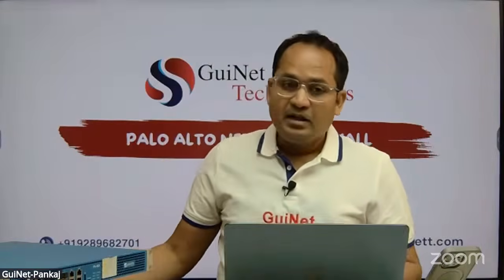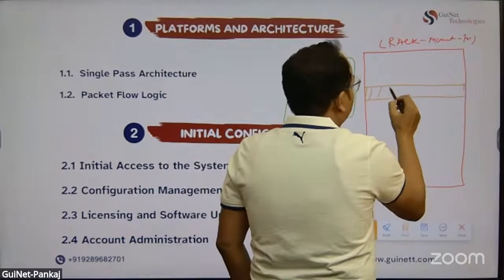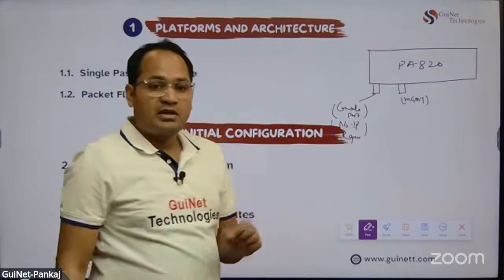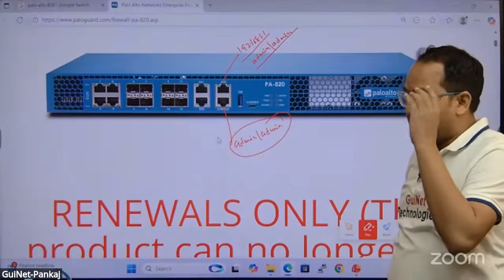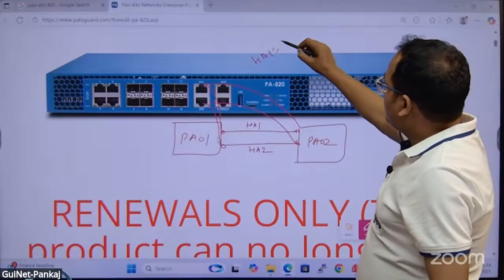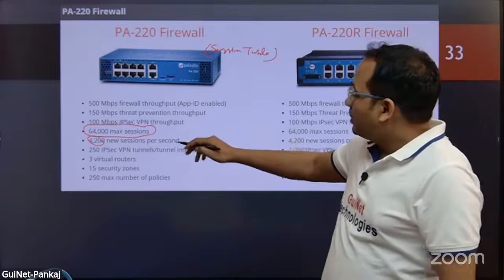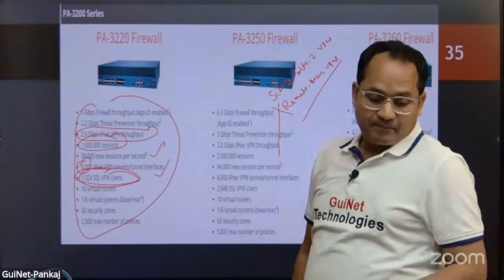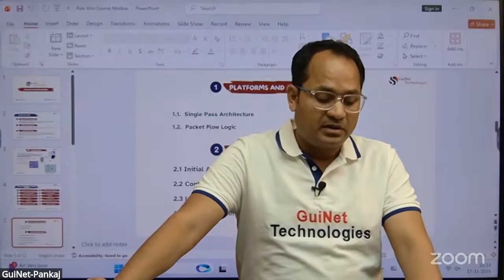How to Operate Brand New Palo Alto Firewall | Key Ports & Firewall Models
Kickstart your cybersecurity career with our new Palo Alto Firewall training batch, designed for beginners and IT professionals who want to build strong skills in network security, firewall configuration, and threat prevention.

💡 What You Will Learn:
✅ Palo Alto Firewall Overview & Architecture
✅ Security Policies, NAT, App-ID, Content-ID
✅ User-ID, URL Filtering, Threat Prevention
✅ Packet Flow & Traffic Processing
✅ High Availability (HA) Concepts
✅ Panorama Management
✅ Hands-on Labs & Real-World Scenarios
✅ Complete PCNSE-oriented training

🎯 Why Join This Batch?

Beginner-friendly + advanced topics
100% practical lab sessions
Real-world firewall deployment use cases
Instructor-led live training
Interview and certification assistance

What you'll learn:

What is SSL/TLS decryption?
Forward Proxy Decryption (Palo Alto)
Certificate installation & trust setup
Creating SSL decryption policy
Excluding financial & sensitive site
Verifying decrypted traffic logs
Real-world security use case

Cisco Courses:
◆ CCNA 200-301
◆ CCNP Enterprise-ENCOR
◆ CCNP ENARSI
◆ CCIE IE

Firewall & Loadbalance Courses:
◆ FortiGate Firewall
◆ Cisco ASA Firewall
◆ Shopos Firewall

Cloud Courses:
◆ Azure
◆ AWS
◆ GCP